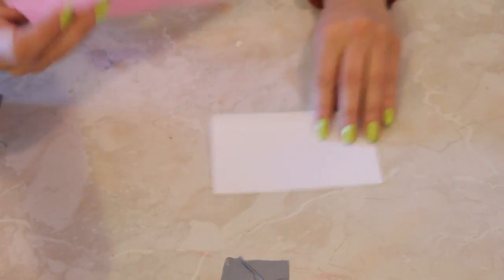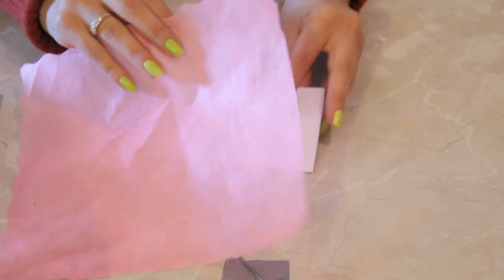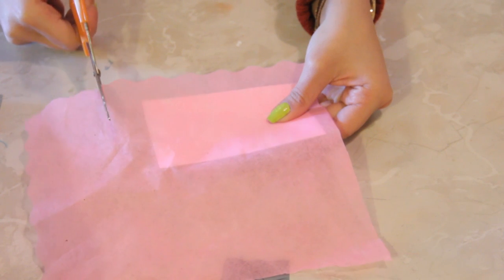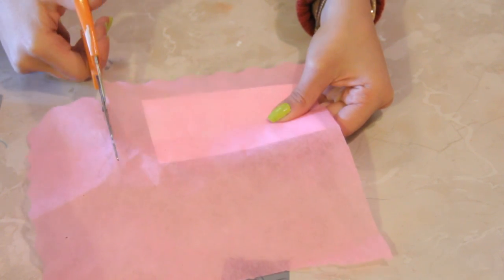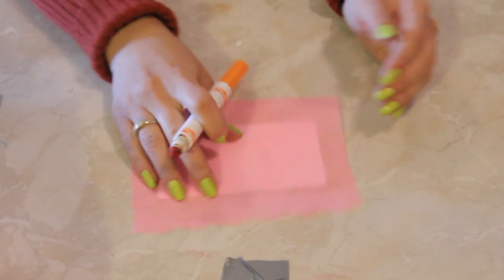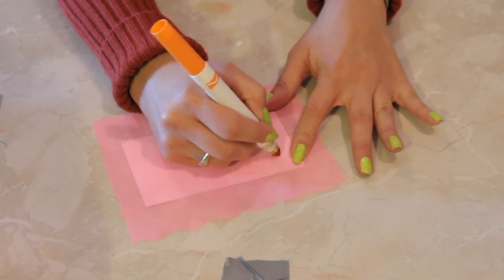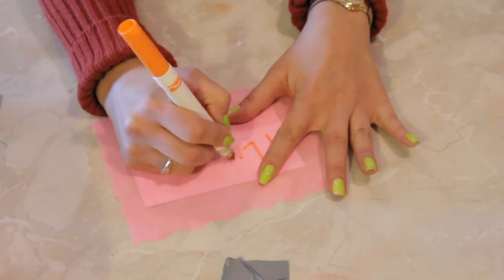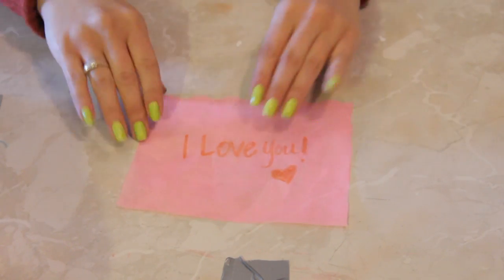Onion Skin Paper Crafts : Arts & Crafts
Onion skin paper crafts are a really fun way to spend a little bit of time doing something creative. Find out how to make onion skin paper crafts with help from a longtime crafts expert in this free video clip.

Series Description: You're never too young or too old to have a little fun with a nice crafts project on a rainy (or sunny) day. Get tips on how to do a lot of great crafts projects with help from a longtime crafts expert in this free video series.